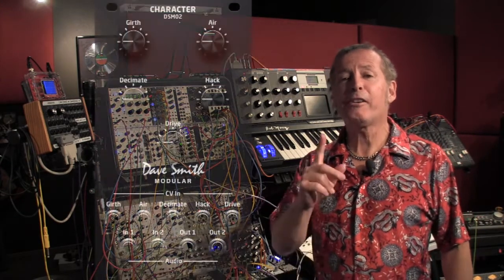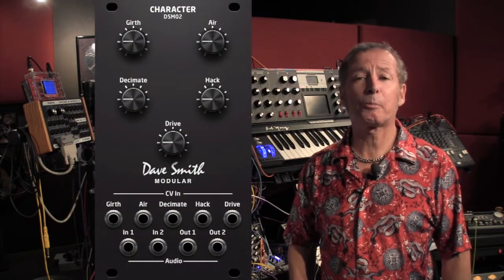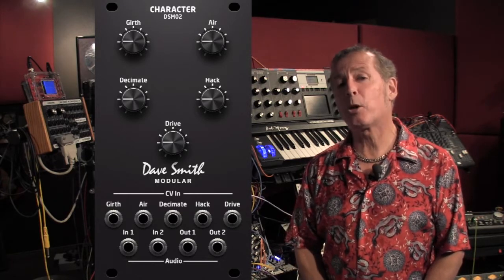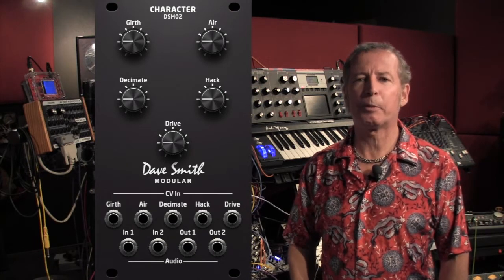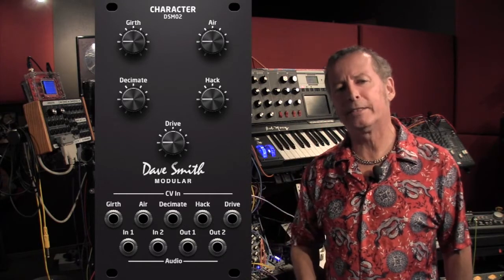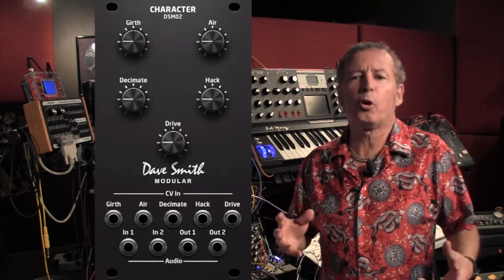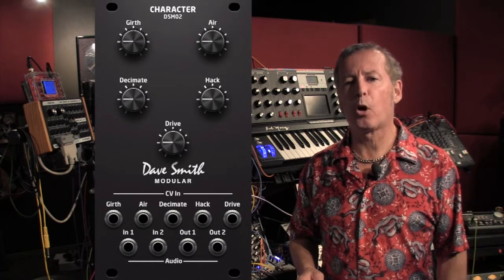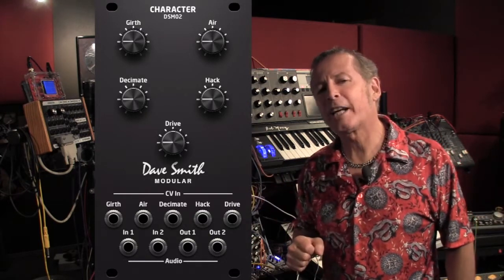DSI Character with Reek Havok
Demonstration of the Dave Smith Modular "Character" module with audio demonstration